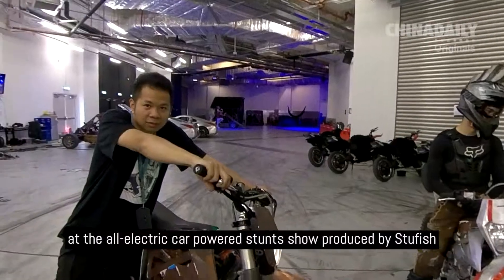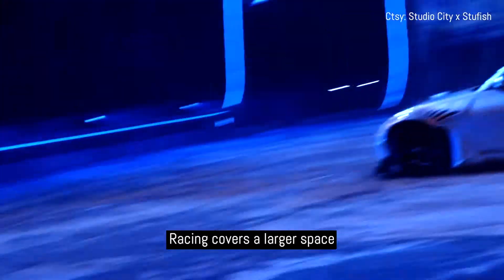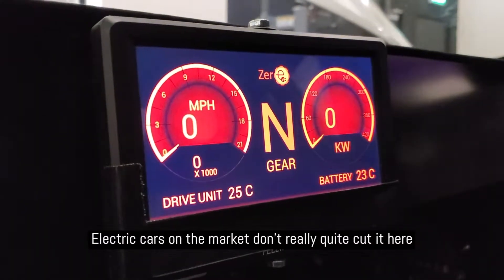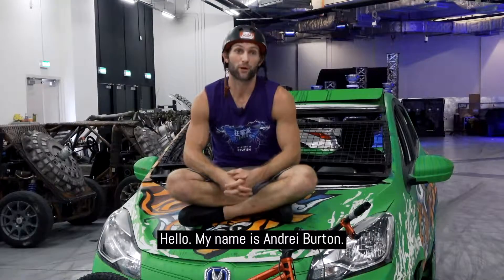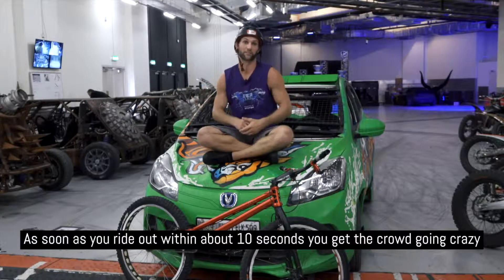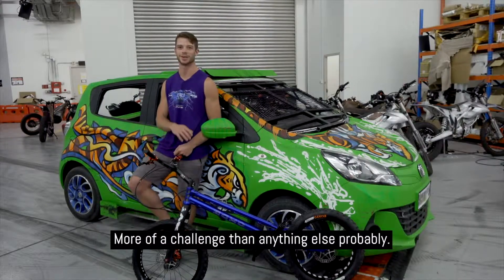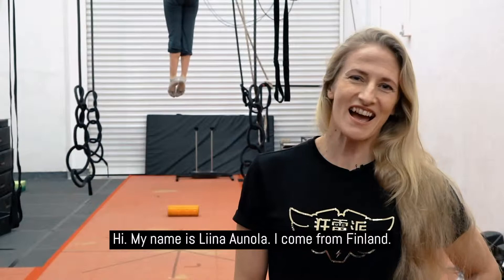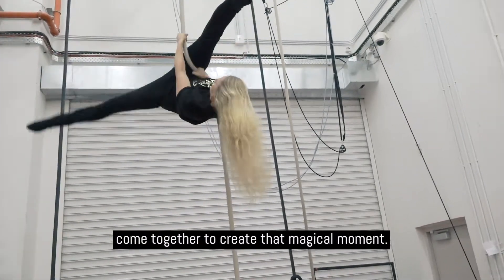Backstage at Studio City’s Elekron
We’re going behind the scenes at the world’s first ever all-electric stunts performance.